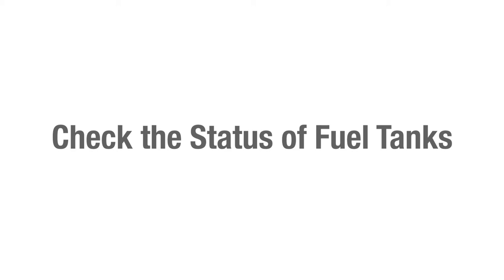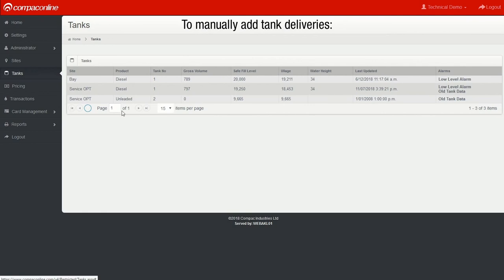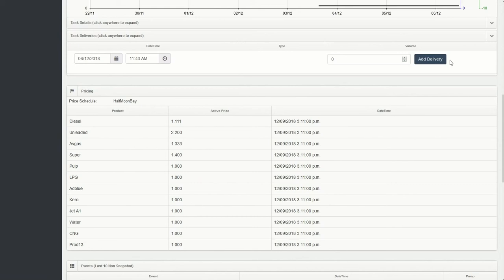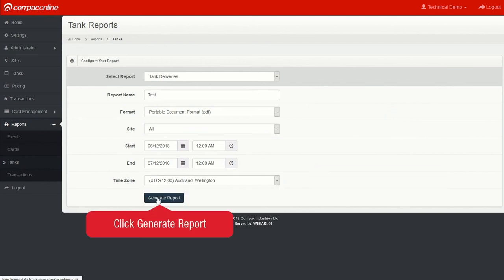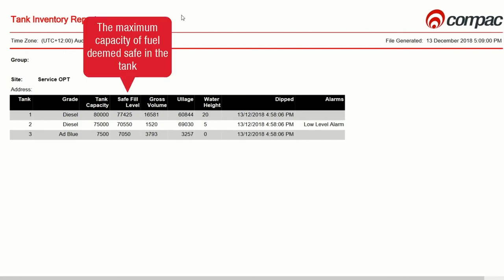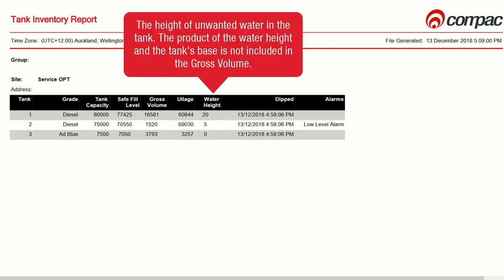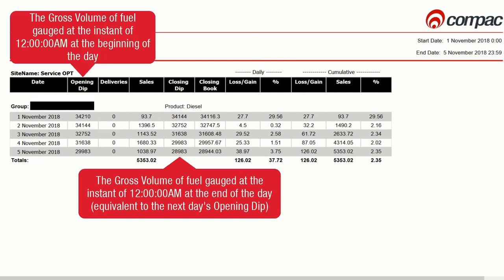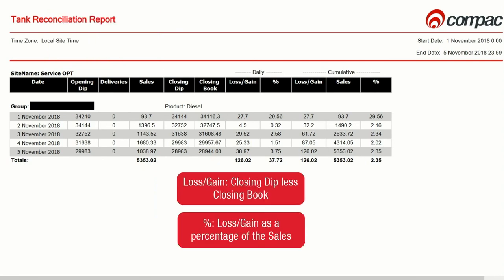Manage Tanks in CompacOnline